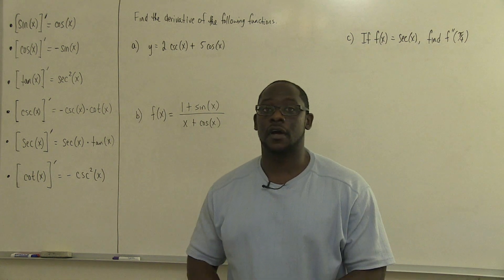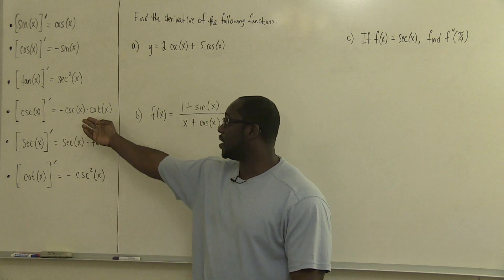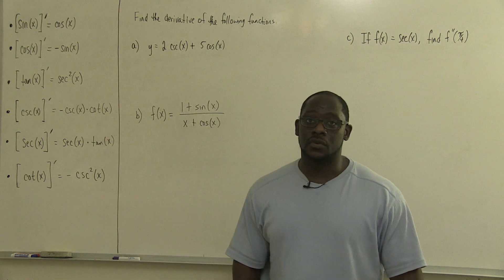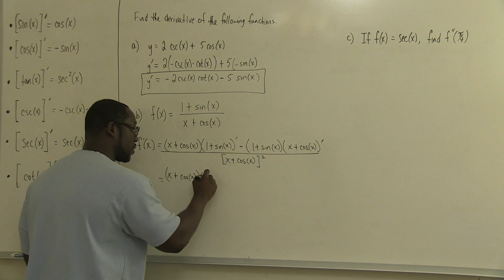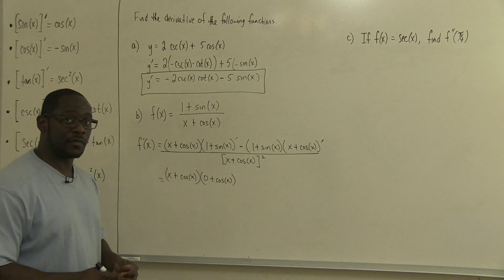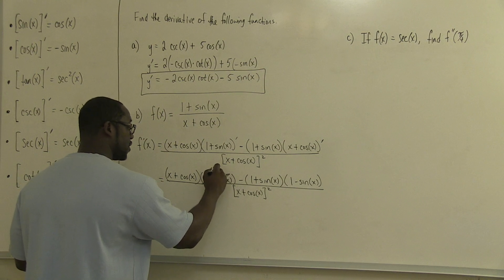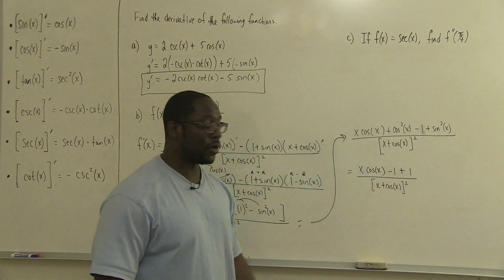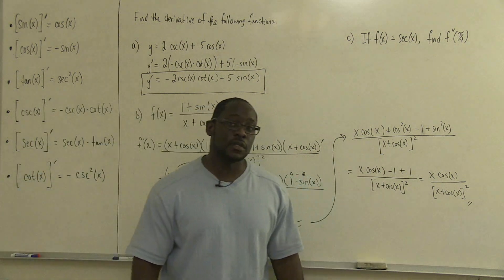diff rules trigfcnderiv vid5a